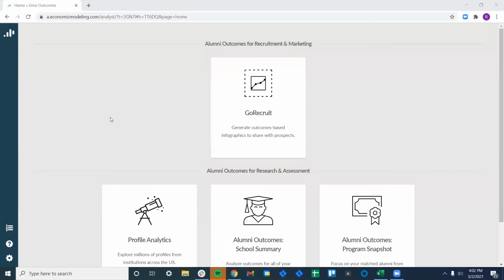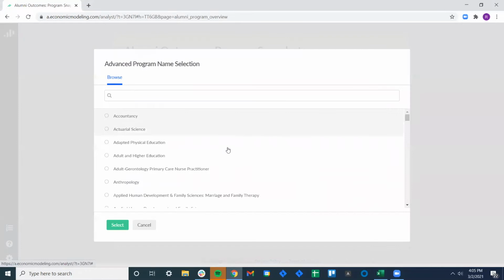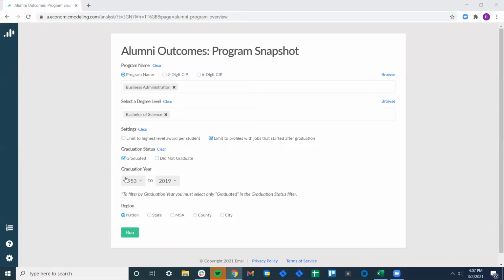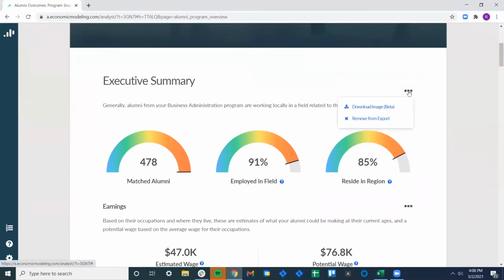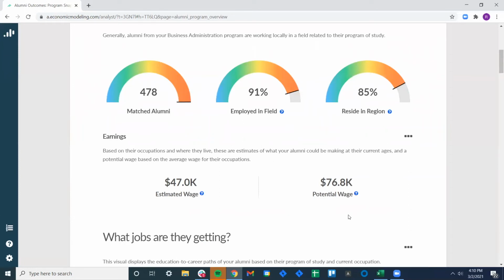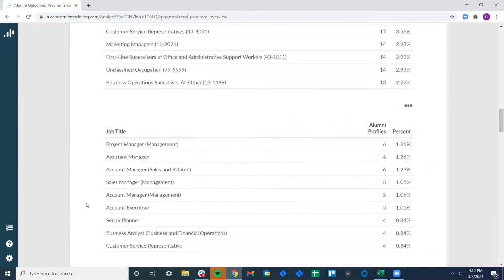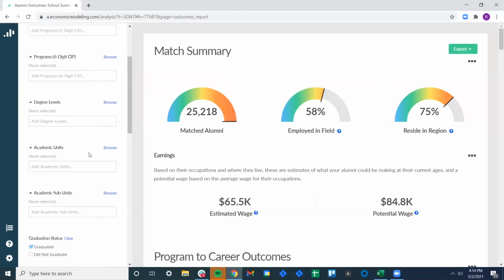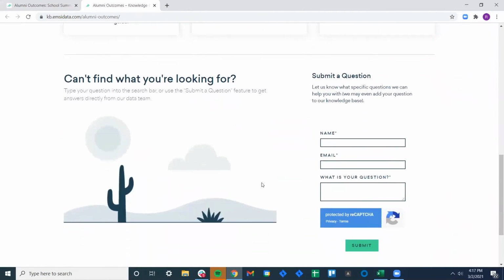AO research portal walkthrough